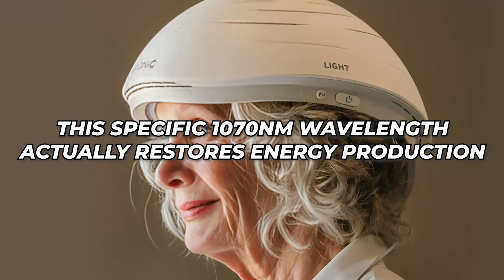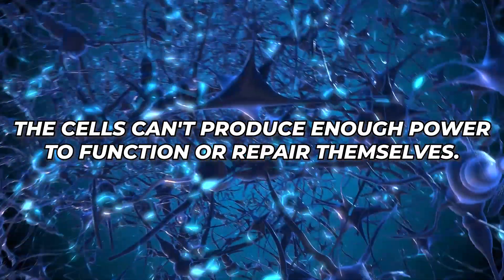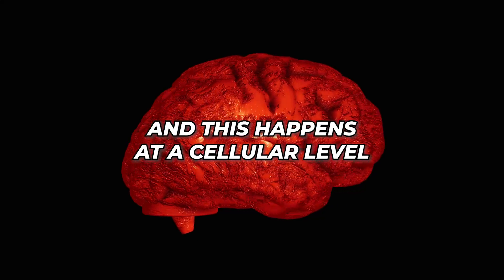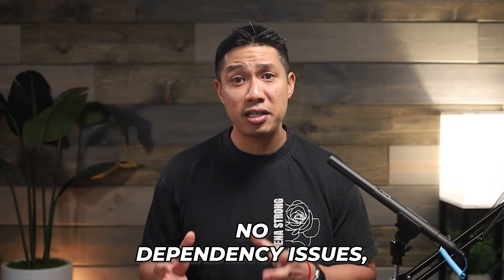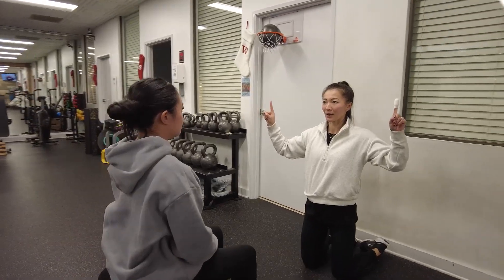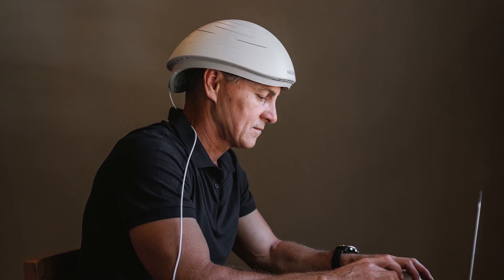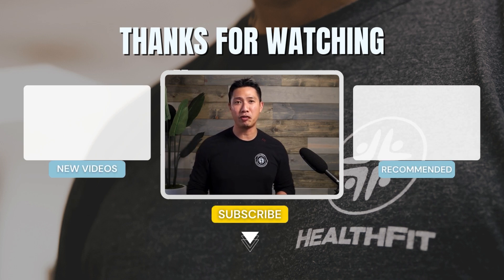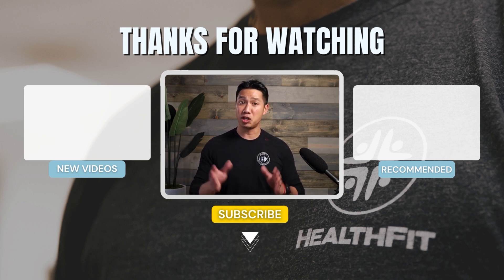Can Near Infrared Light Heal Brain Injuries?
Near-infrared light therapy is changing everything we thought we knew about brain healing.

In this video, Dr. Jason Han-expert in physical therapy and rehabilitation-dives deep into how the revolutionary 1070nm wavelength used in Neuronic technology is helping patients recover from concussions, traumatic brain injuries (TBIs), and early-stage Alzheimer's. This isn't just light-it's cellular recharging at the deepest level, jumpstarting energy production and activating the brain's natural ability to heal itself.

Using a process called photobiomodulation, Neuronic light interacts directly with mitochondria in damaged neurons, increasing blood flow, reducing inflammation, and restoring communication between brain cells. And when combined with HealthFit's concussion-specific rehab, hyperbaric oxygen therapy, and eye-tracking & balance training, the healing process accelerates even further.

From veterans recovering from blast injuries to patients regaining memory and clarity, the results are powerful-and often life-changing.